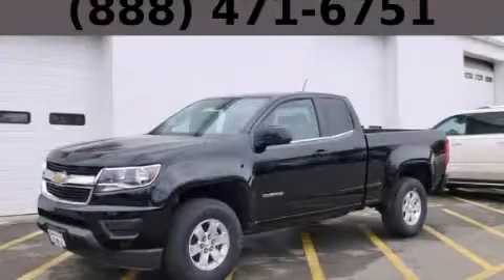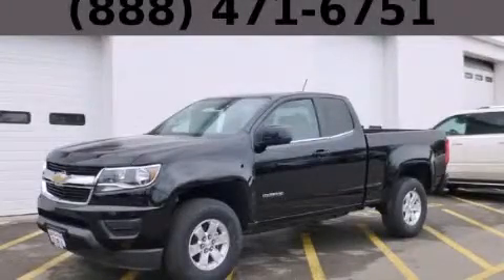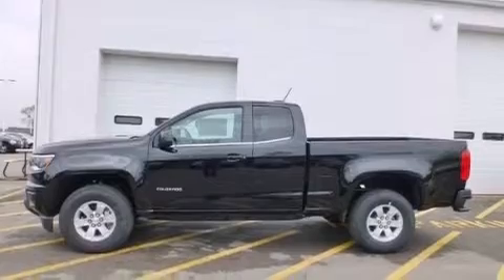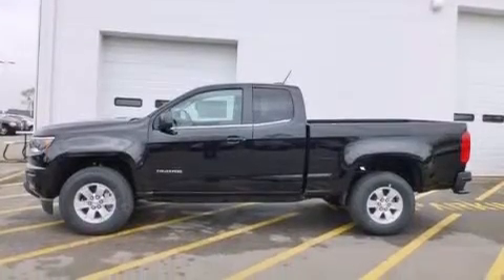2015 Chevrolet Colorado Chicago IL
Year : 2015
 Make : Chevrolet
 Model : Colorado
 Engine : 2.5L I4 DI DOHC VVT Engine

 Exterior : Black
 Miles : 2

 115 W South Frontage Rd.

 2015 Chevrolet Colorado  Bolingbrook IL